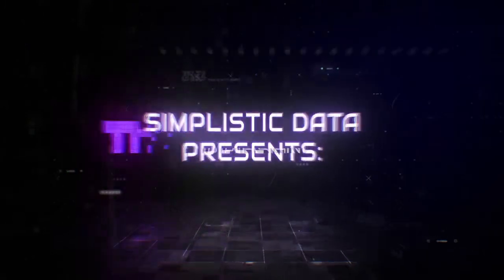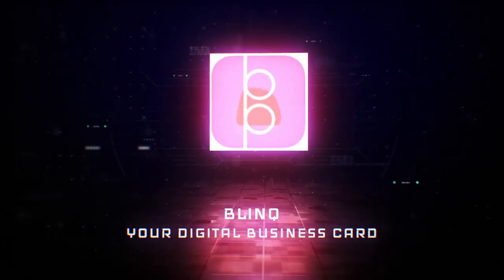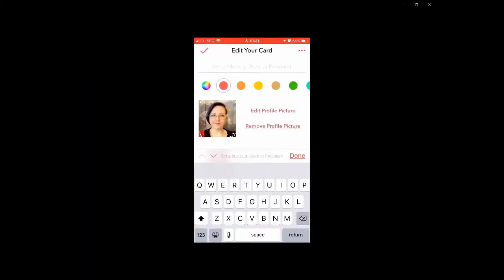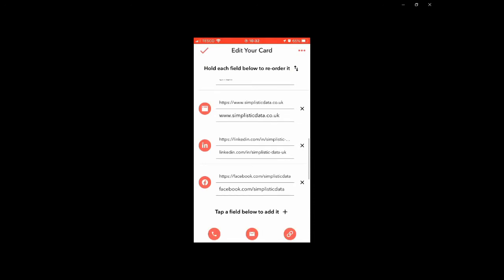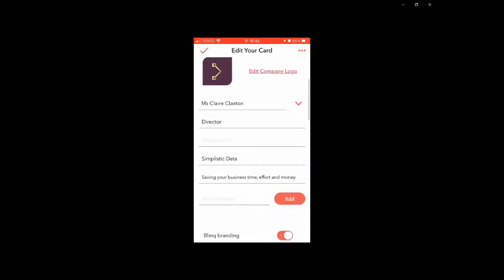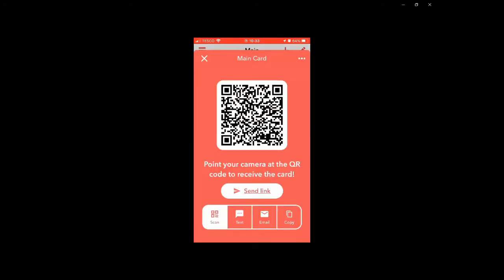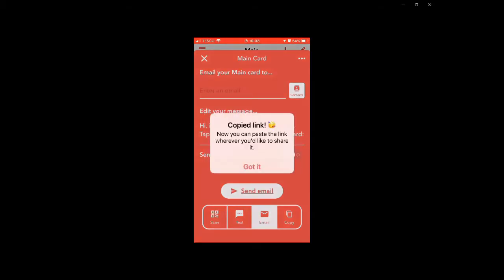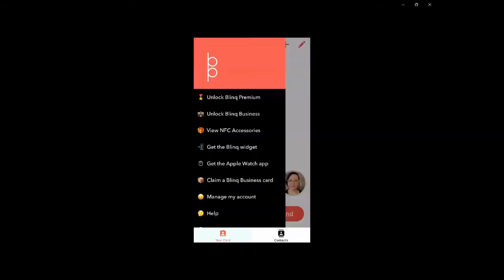SD Review presents - Blinq, the Digital Business Card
THIS WEEK ON THE SD REVIEW, WE ARE LOOKING AT BLINQ

Blinq is a great app that allows you to keep a digital business card on your phone at all times.  It has a QR Code embedded that allows your customer, friends and colleagues to quickly and easily collect all of your information and add it directly to their contacts list.  Fantastic for both businesses and individuals alike.

And you can find the app by searching for BLINQ in your chosen app store.

If you’re having a tech calamity and are having issues with getting something to work, from an automation standpoint, click here for more help